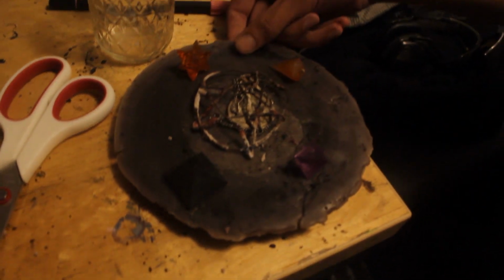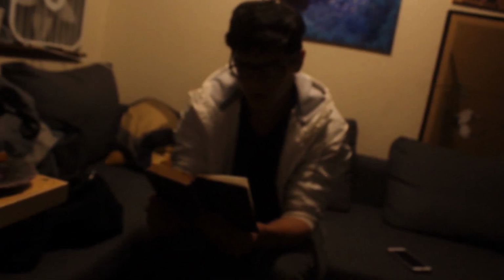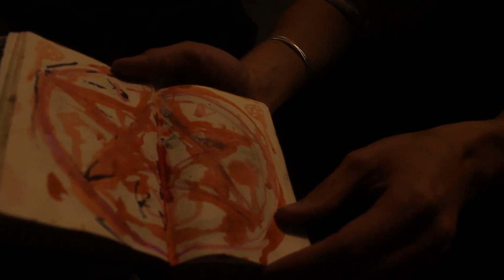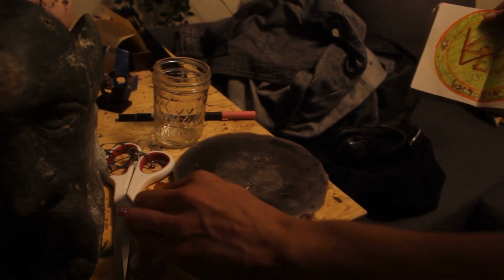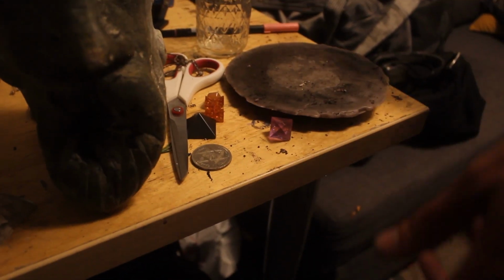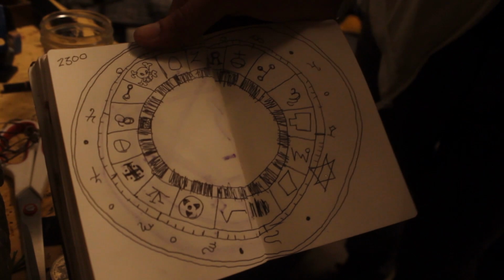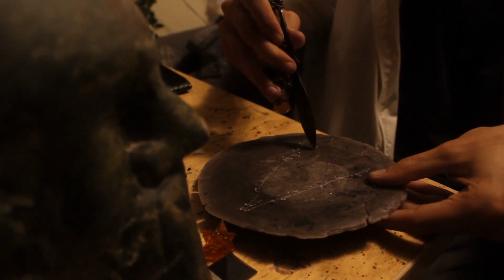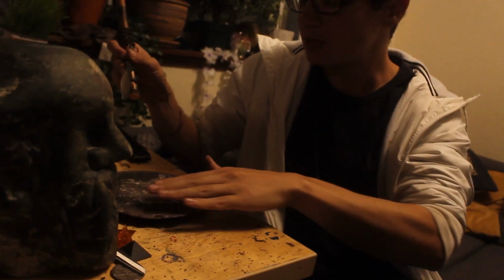ghost tutorial - how to get rid of fleas ✡️✡️✡️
Hey ghosts, in this video we're gonna be showing you guys how to get rid of fleas by consecrating a powerful pentacle and then sowing our dream into the earth. If any of you guys want to try out the ritual yourself to give you and your home a boon against flea protection here's the link to the pentacle that you should carve in wax. Happy magicking!!!